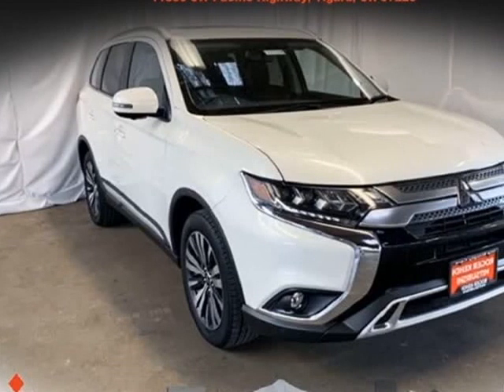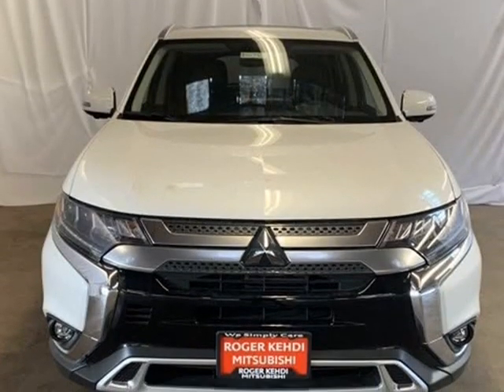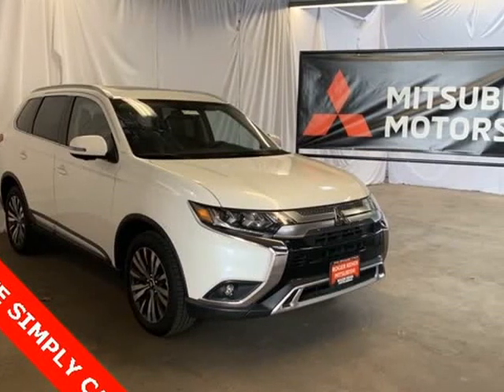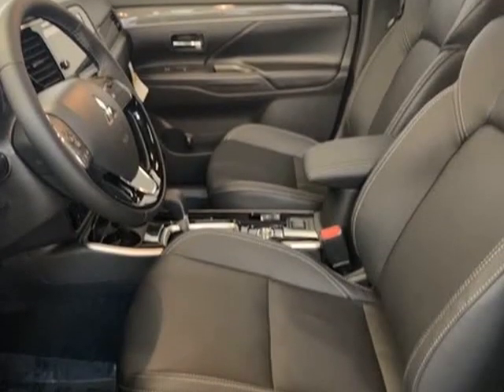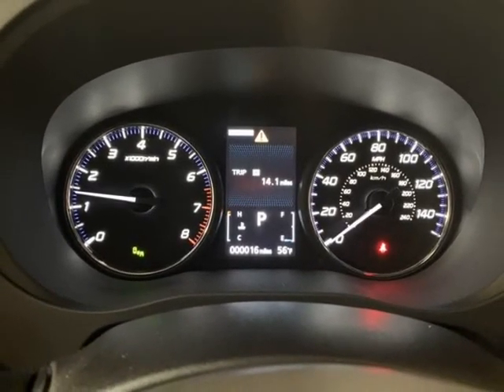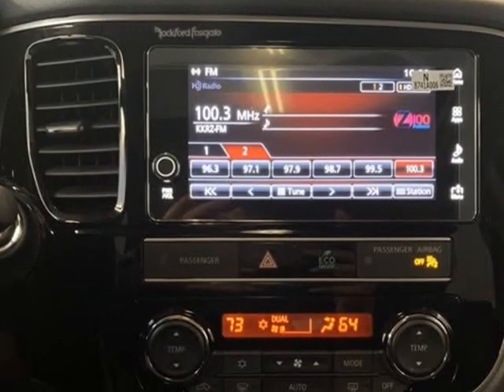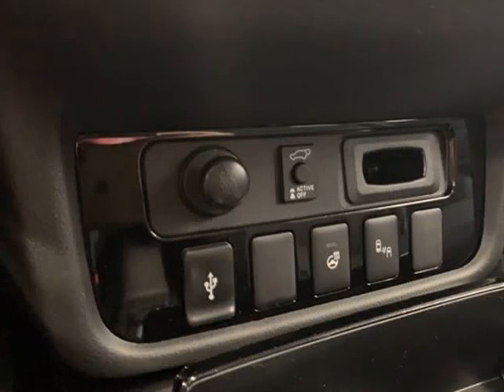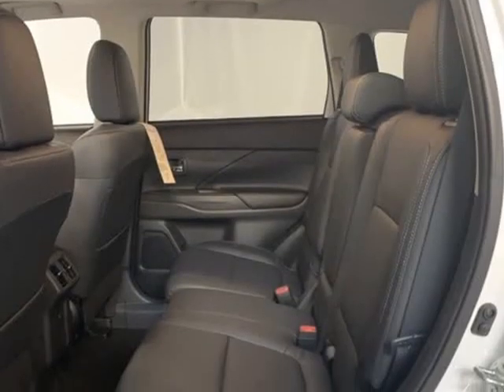2019 Mitsubishi Outlander SEL (Tigard, Oregon)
11880 SW Pacific Hwy
Tigard